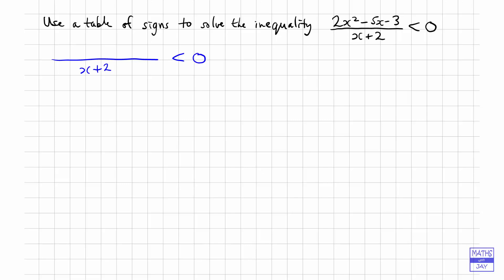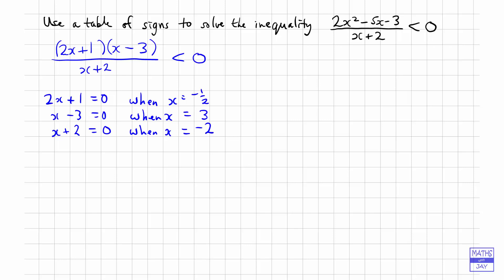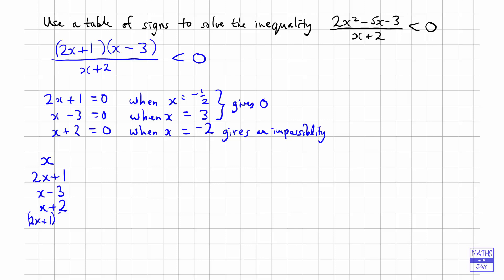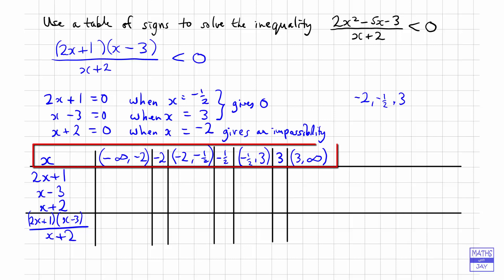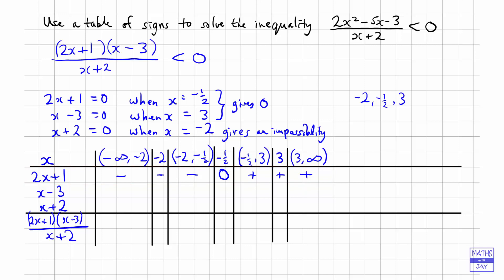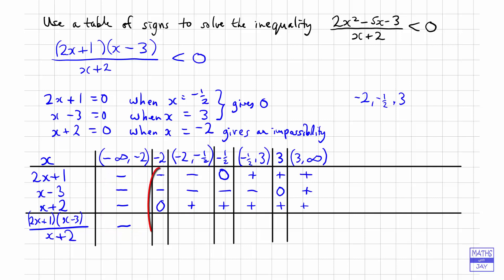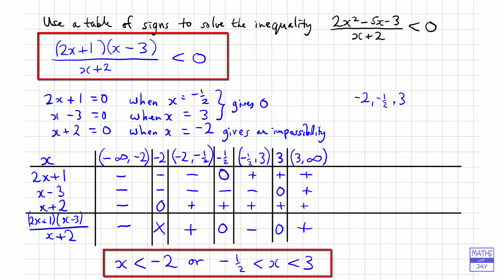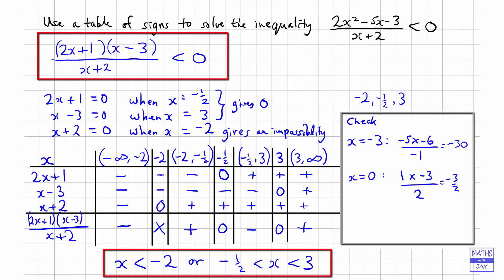Table of Signs: Solve Inequality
We solve an inequality using a table of signs of factors & check the solution